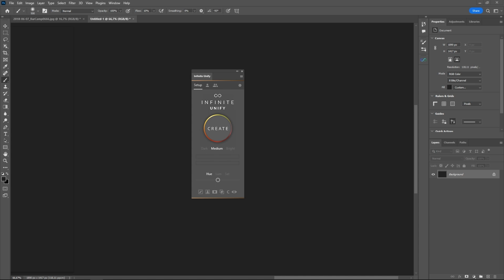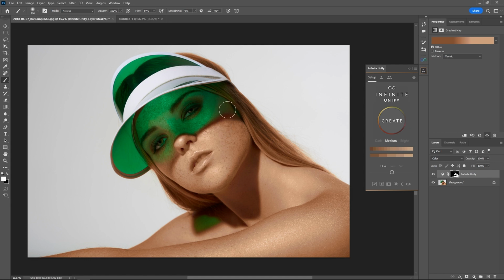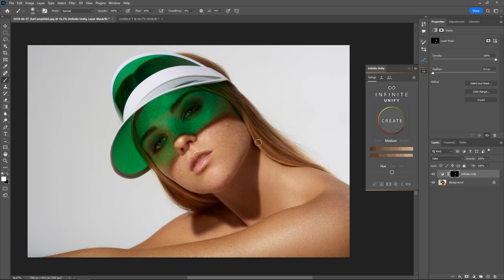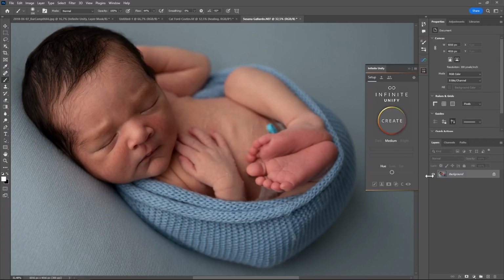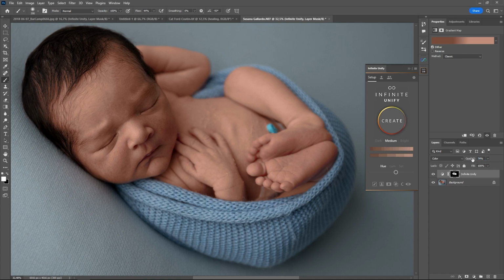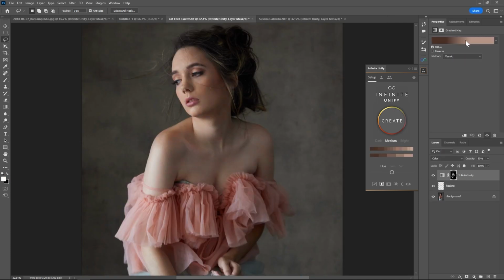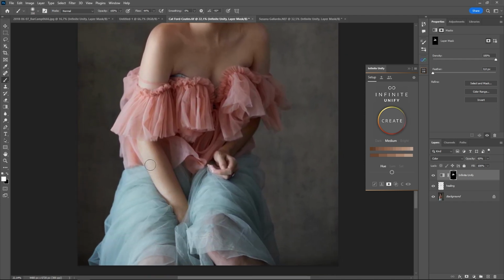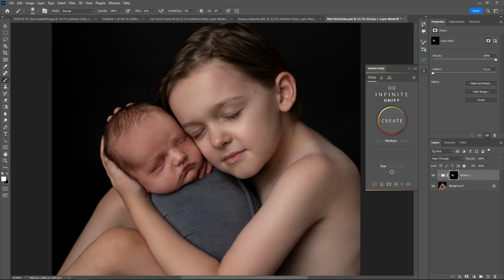Basic Use of Infinite Unify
Making skin tones appear uniform and natural is challenging in portrait photography and fashion shoots, but the Infinite Unify plugin for Photoshop makes it easy to create uniform skin tones in any shot.

If you'd like to learn about the fundamentals and advanced retouching workflows, check out